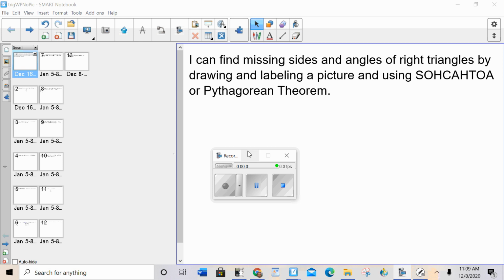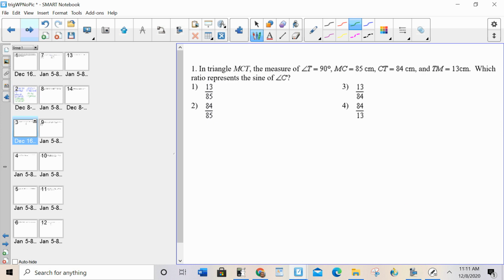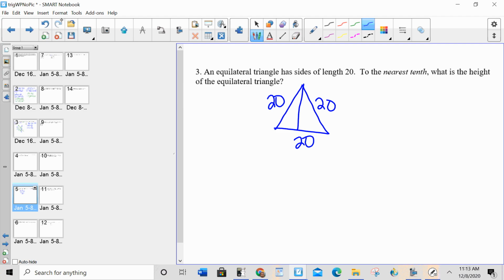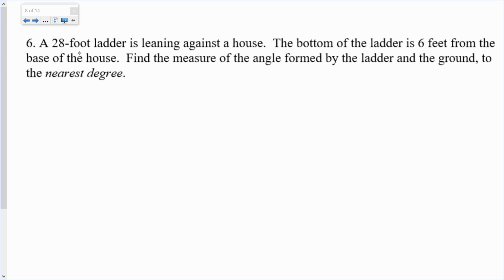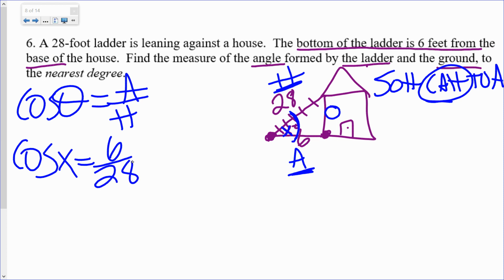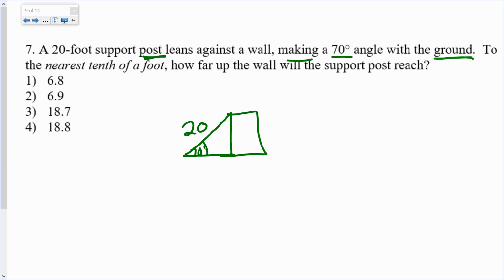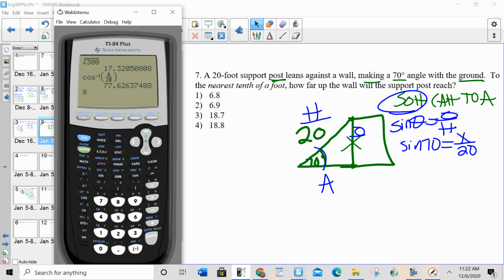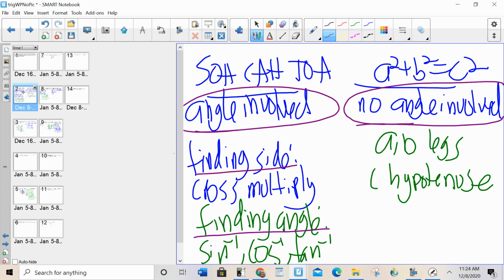Right Triangle Word Problems (No Pictures)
Make your picture look like the situation (make the ladder look like a ladder, make the house look like a house)